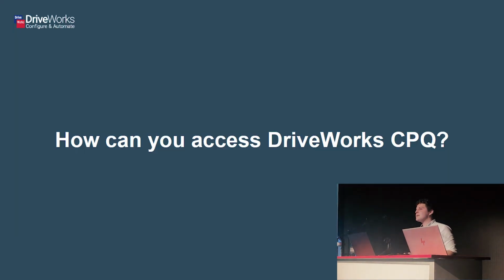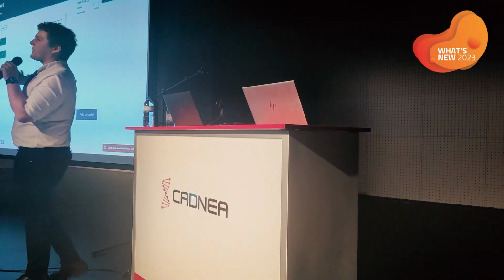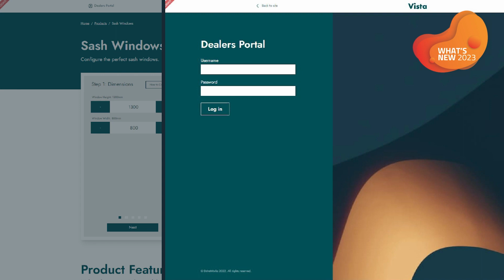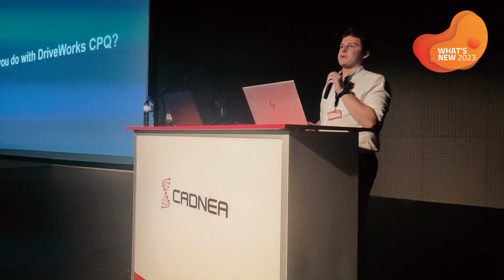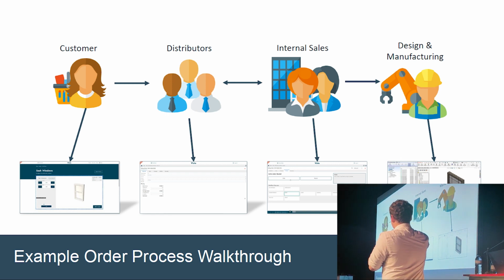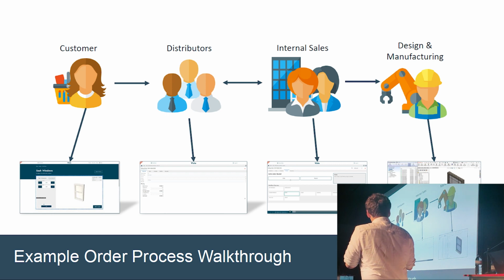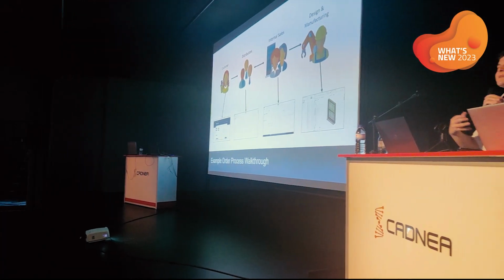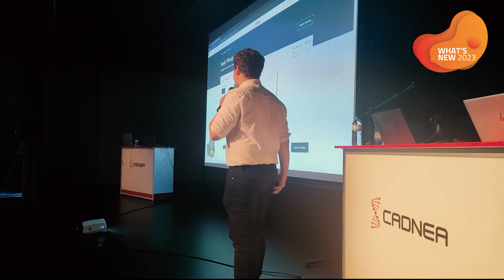Apresentação DriveWorks - Evento What's New SOLIDWORKS 3DEXPERIENCE 2023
Reveja o evento online What's New 2023 e saiba tudo sobre a apresentação do nosso parceiro DriveWorks.

O DriveWorks permite-lhe criar regras para especificar o design e a engenharia do seu produto. Utilize o DriveWorks para automatizar tarefas repetitivas e gerar desenhos de produção simples e rápidos. Desenvolva produtos em minutos, e não dias.

Se quiser saber mais sobre esta solução, saiba mais no nosso